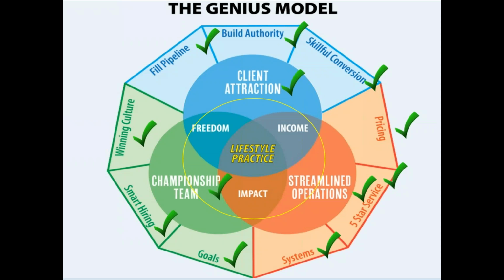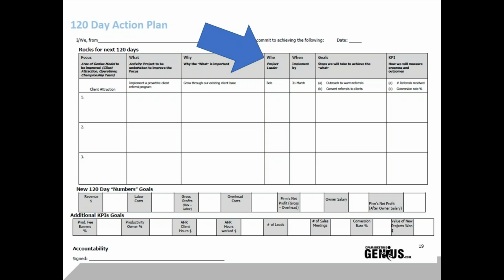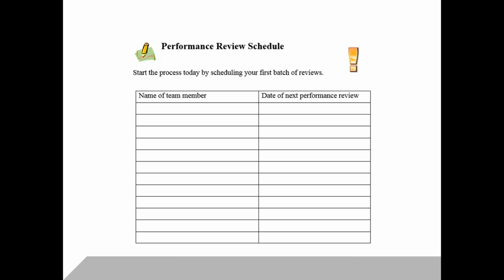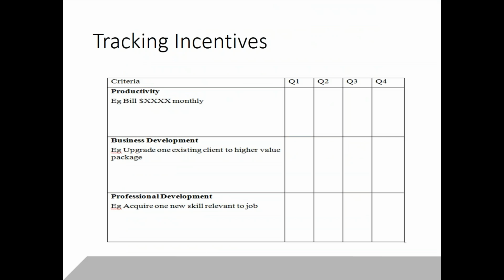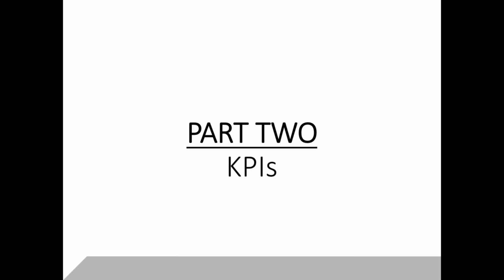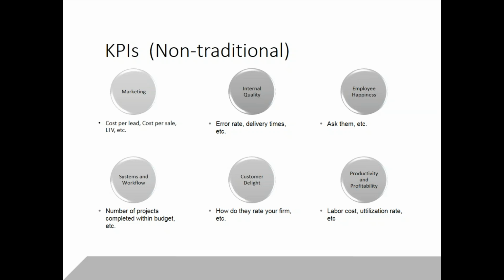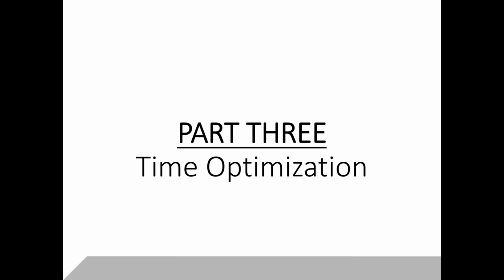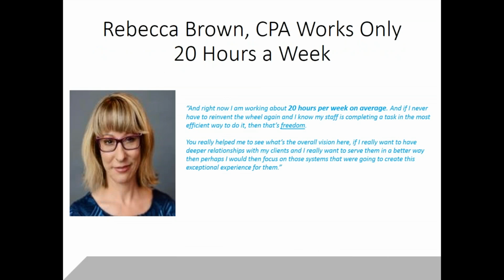2018 09 20 14 01 CPA Program Group Call Module 6